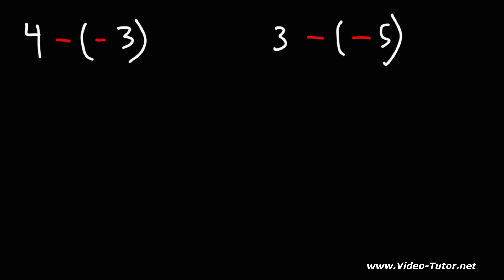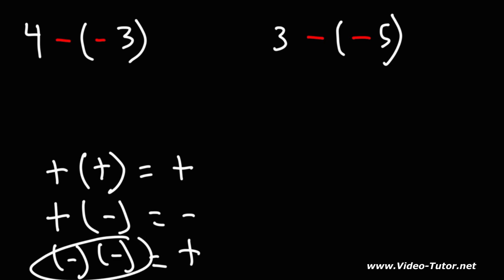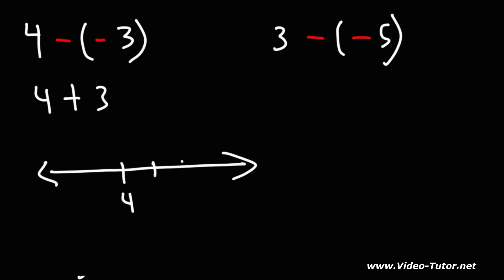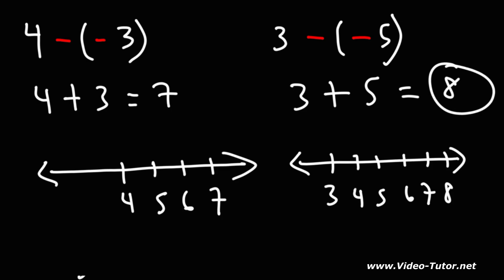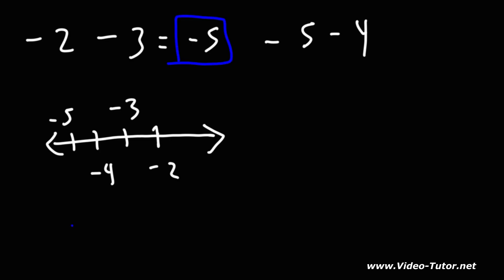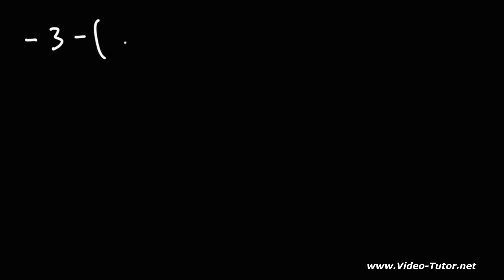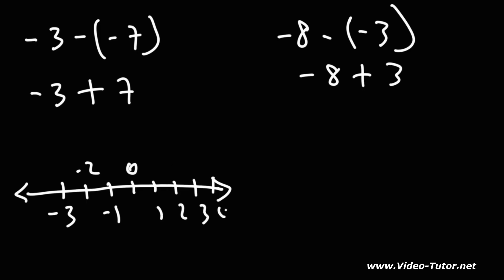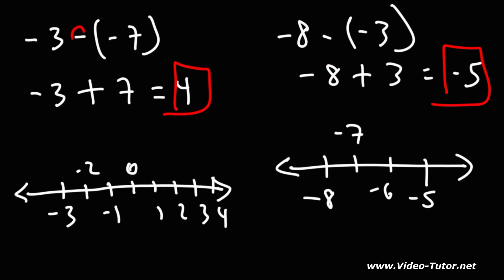How To Subtract Negative Numbers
This math video tutorial explains how to subtract negative numbers.